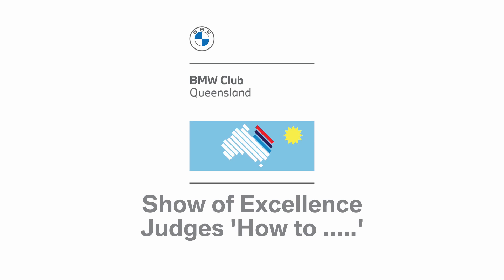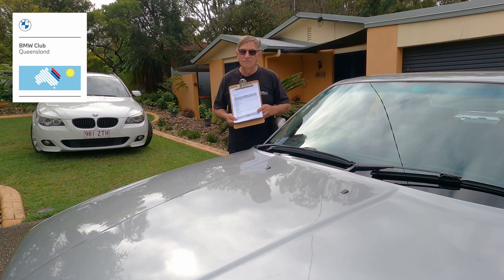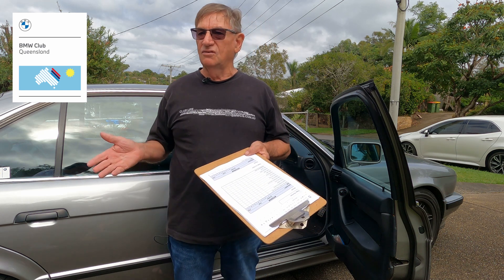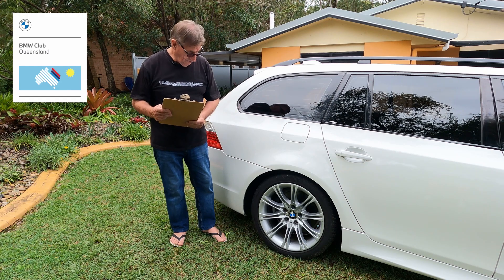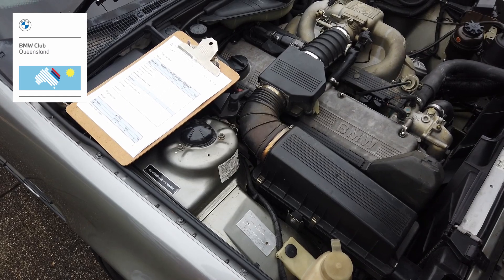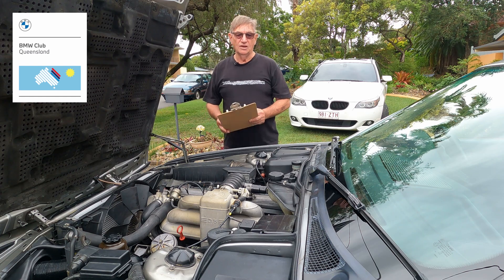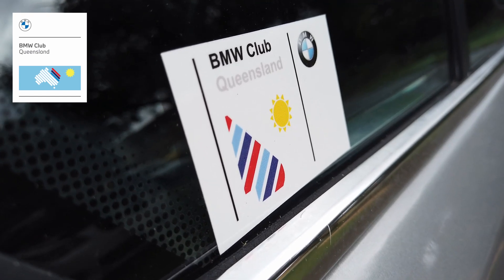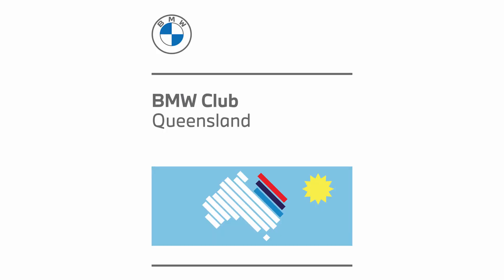2021 BMWCQ SoE Judging How To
Vic Crennan (BMWCQ Life Member) is the head judge for this year's Show of Excellence (SoE) which our club will be holding at the MacLeans Bridge Car Show on May 23rd. He explains the five categories that the five teams of two judges will need to take into account. He also gives some hints as to what to look for.
Click on the time stamp below to take you to each segment:

00:04 Intro
00:55 Scoring Sheets
02:19 Interior
03:43 Exterior
05:19 Wheels and Boot
07:05 Engine Bay
09:08 Glazing, Other & Club Regalia
10:52 Any Questions?